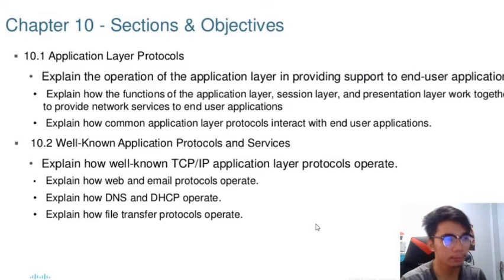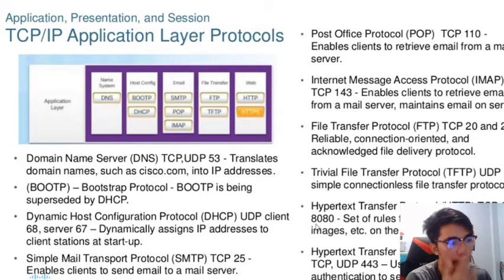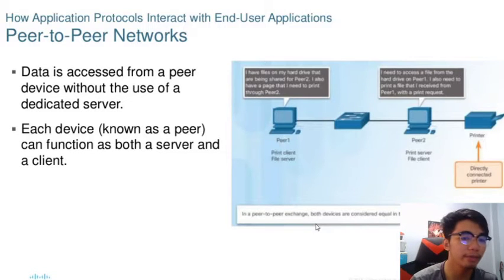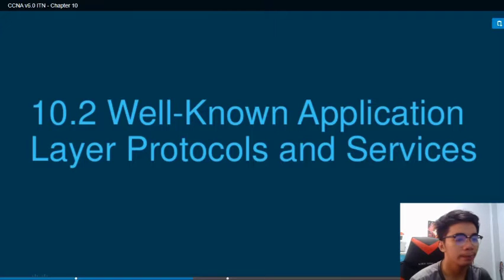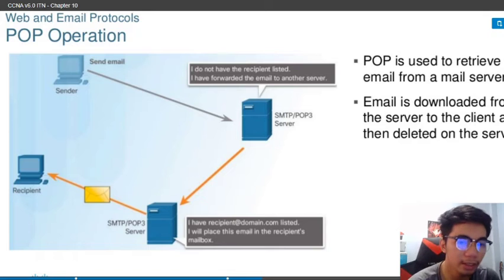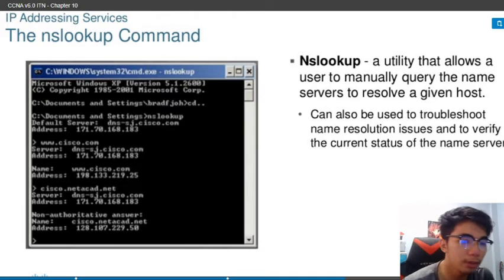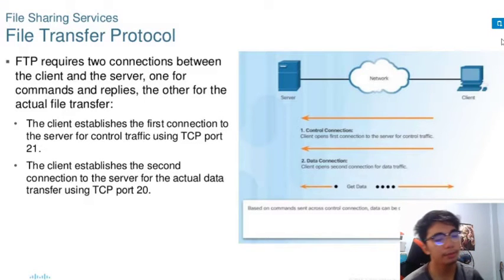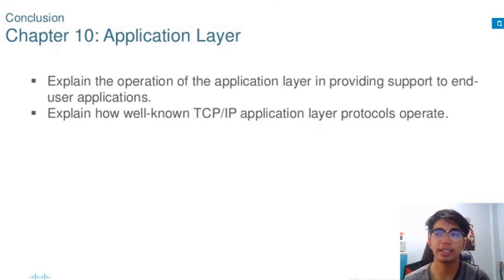Chapter 10 Summary